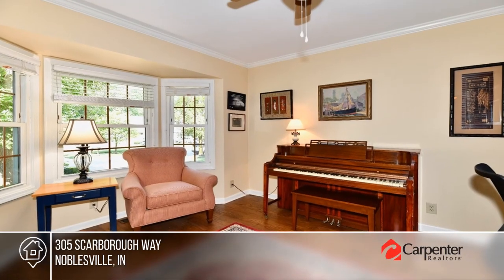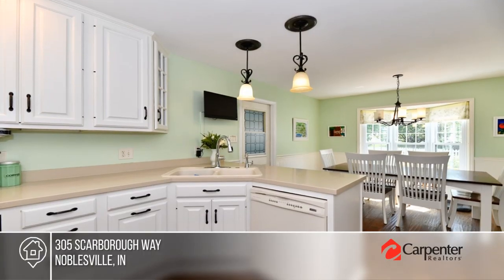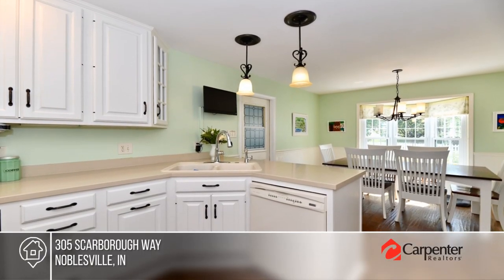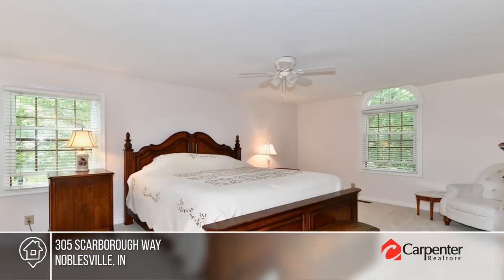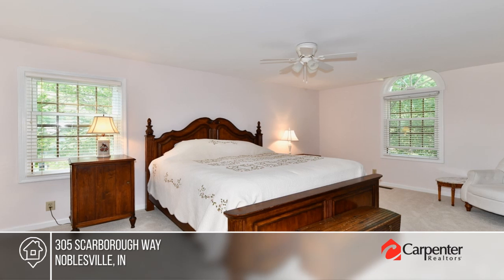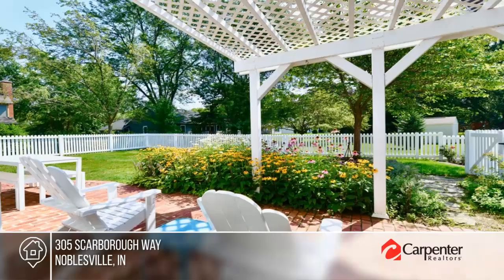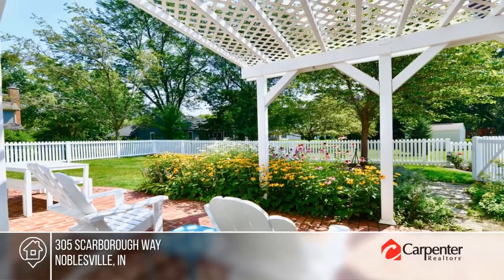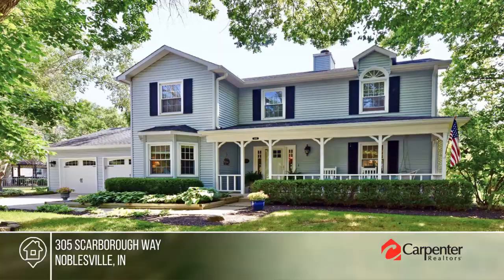305 Scarborough Way Noblesville, IN | MLS# 21991045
305 Scarborough Way, Noblesville, IN

Discover this charming, well maintained 3-bedroom, 2.5-bath, 2-story home in desirable Wellington NE. Enjoy the elegance of hardwood floors and the warmth of a large living room with a gas fireplace. Relax in the sunroom or on the large shaded front porch. The kitchen features ample cabinets, solid surface counter tops and a breakfast area with a bay window. The home sits on a beautiful .33 acre lot with perennial gardens and a fenced rear yard. The oversized 2-car garage and chair/stair lift (sellers will leave or remove it...its up to you)offer convenience. Located near 146th St/Hwy 37/69, shopping, medical facilities, and restaurants. Spacious bedrooms and plenty of closet space complete this perfect family home.